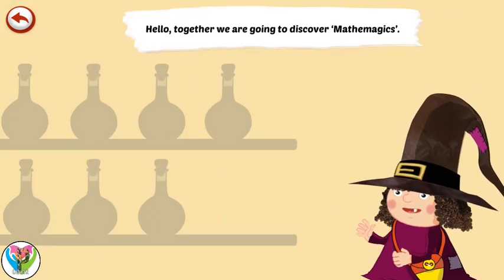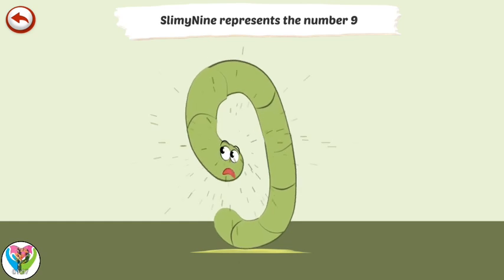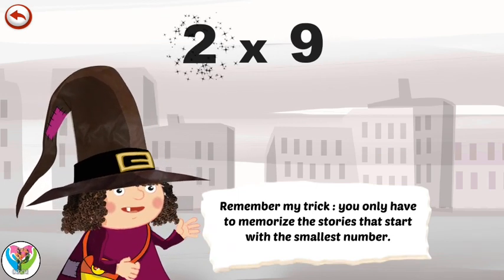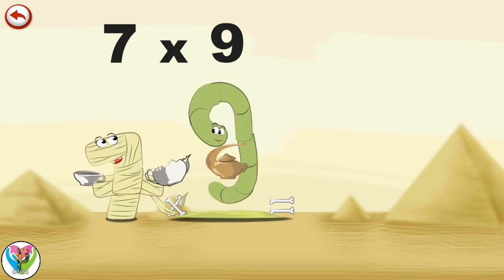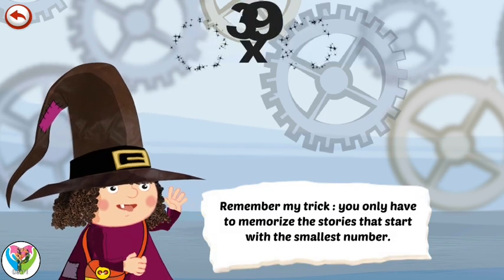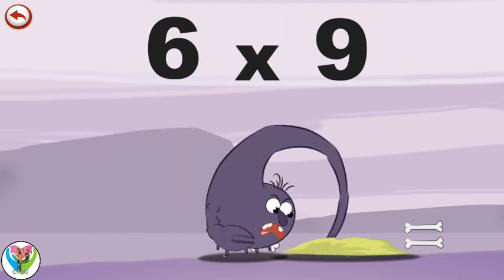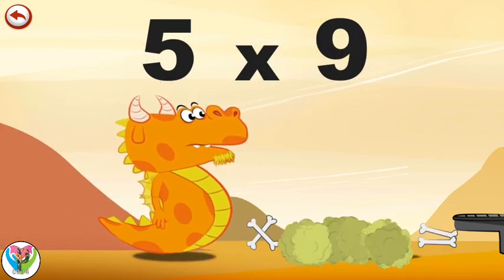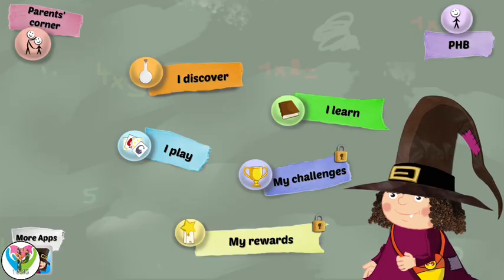Number Nine - Discover Mathemagics Multiplication